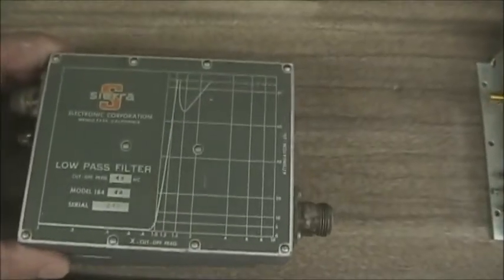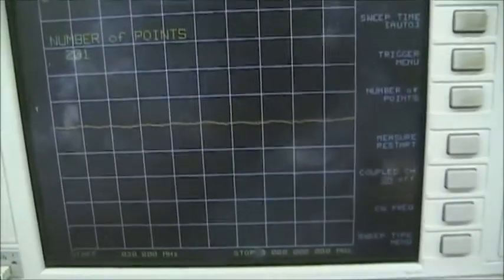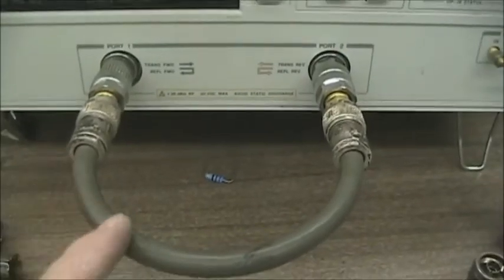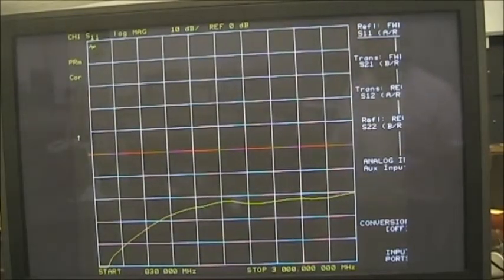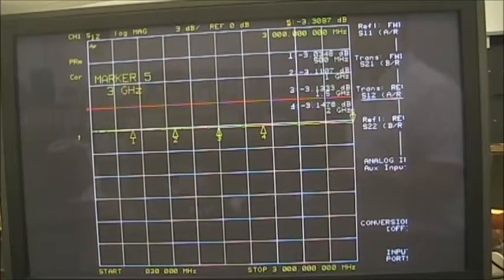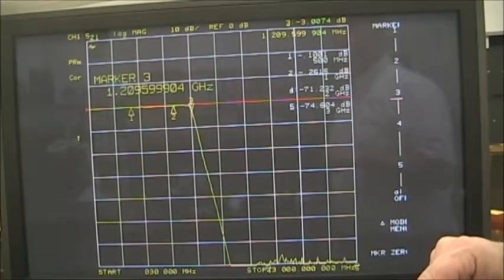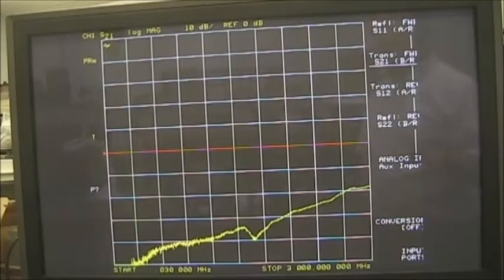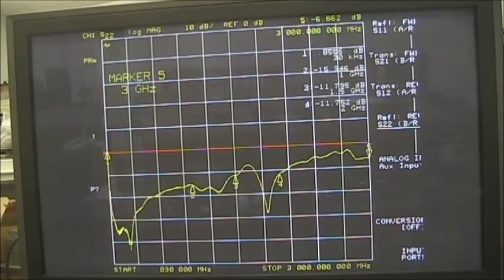ETE4371L Two port parameters pads filters amplifiers COVID 19